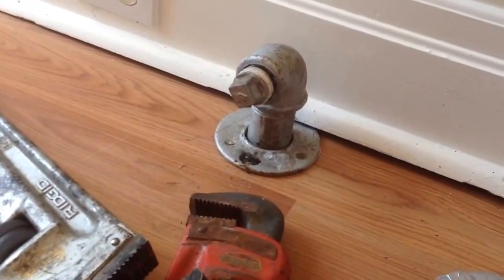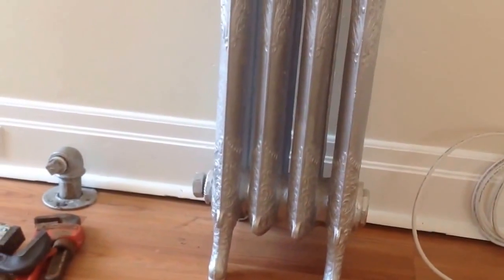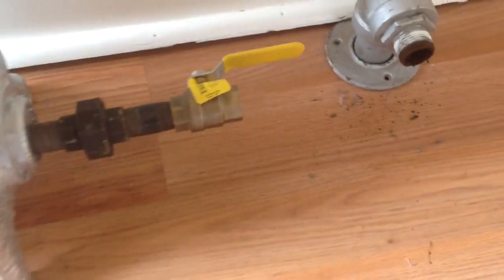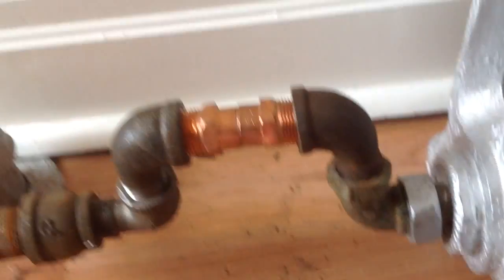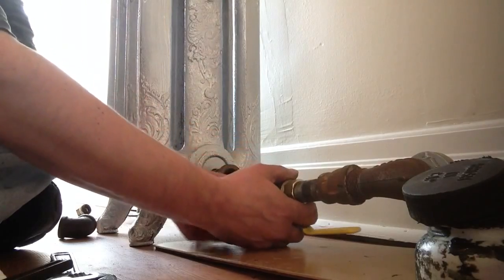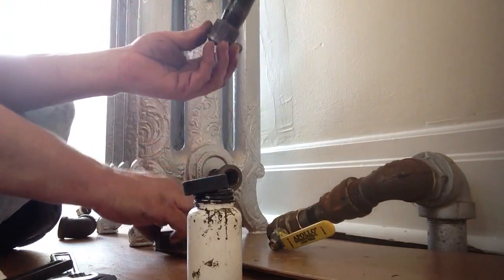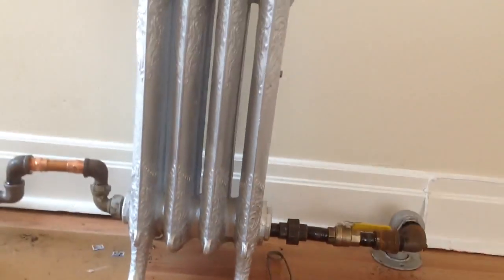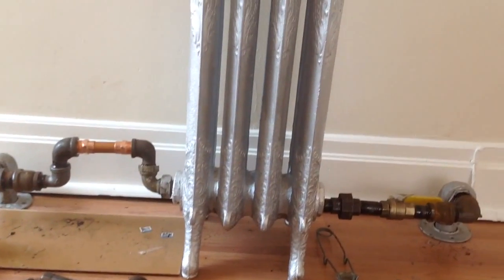DIY hot water radiator installation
A DIY installation that makes installing this radiator simple.